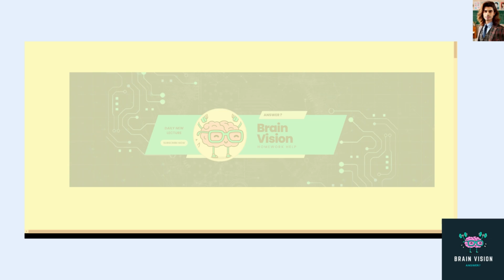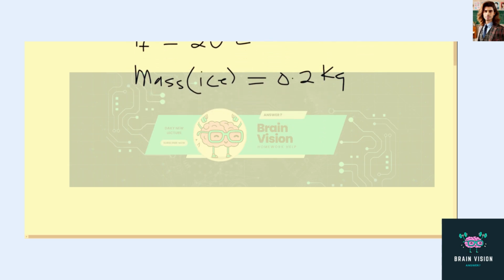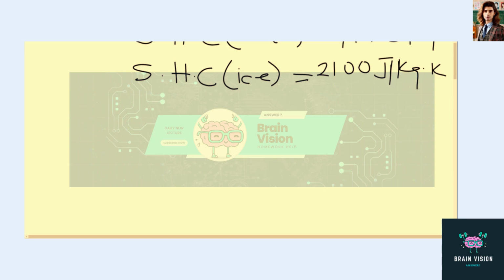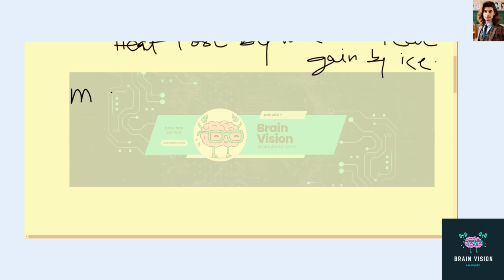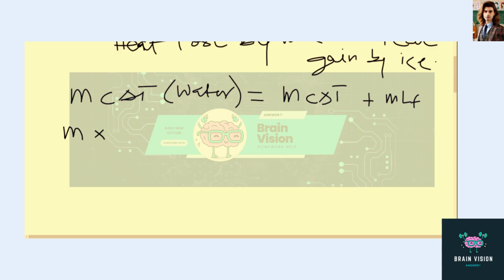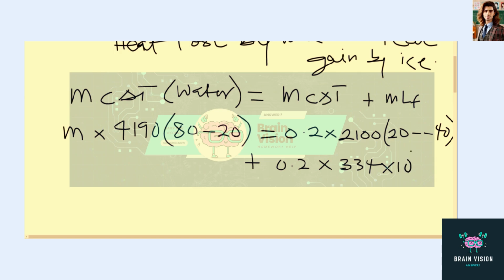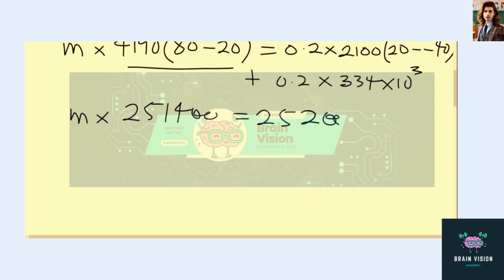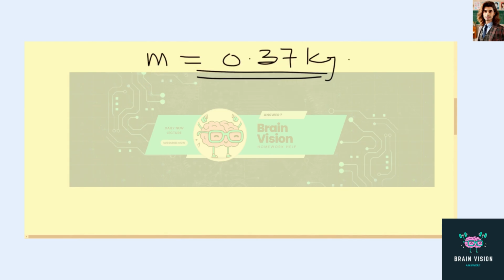In a container of negligible mass, 0.200 of ice at an initial temperature of is mixed with a mass of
In a container of negligible mass, 0.200 of ice at an initial temperature of is mixed with a mass of water that has an initial temperature of . No heat is lost to the surroundings. If the final temperature of the system is what is the mass of the water that was initially at